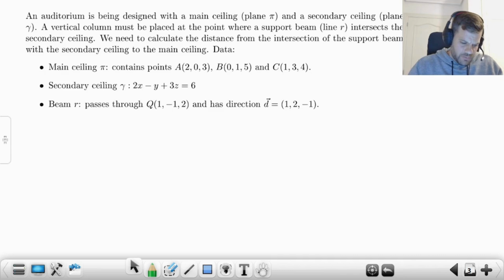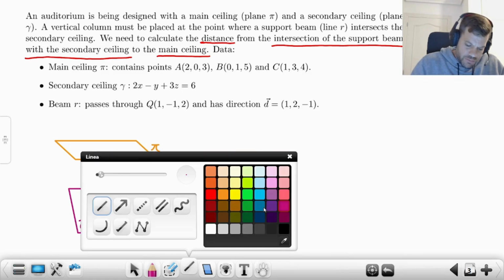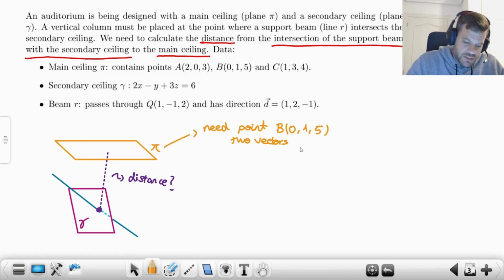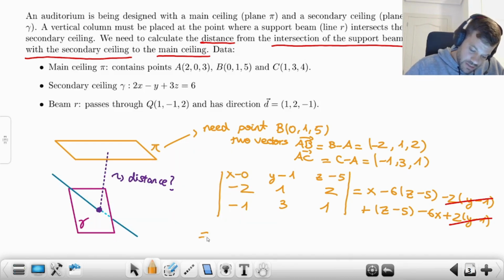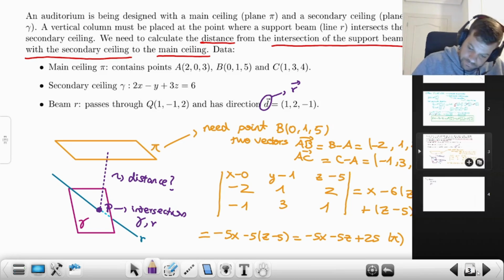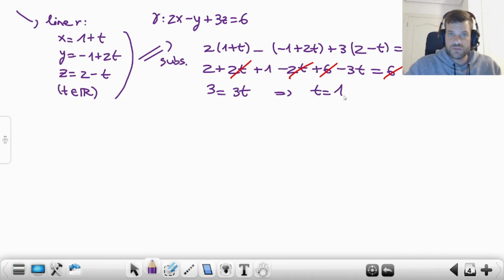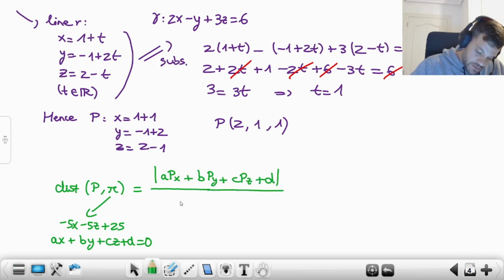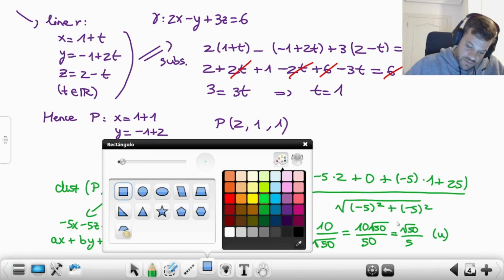Distance from a point to the ceiling of a building